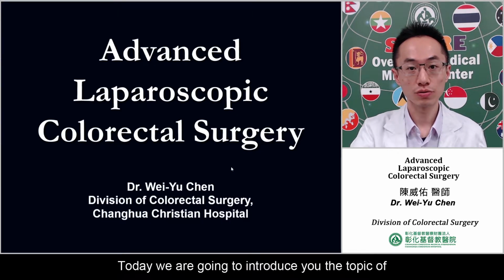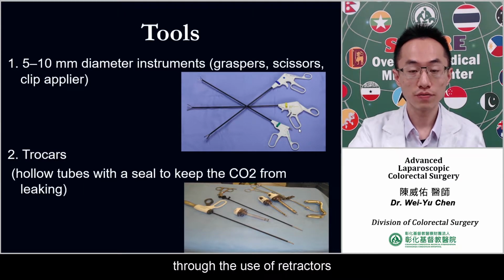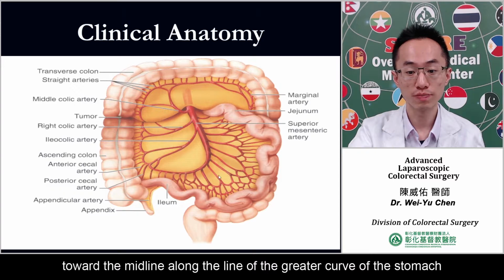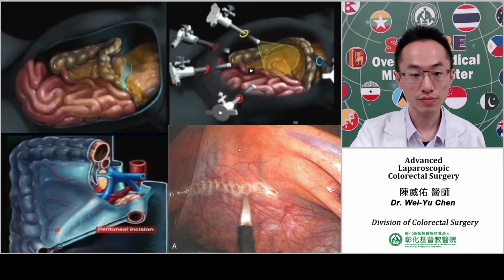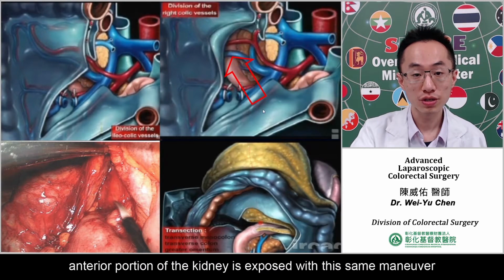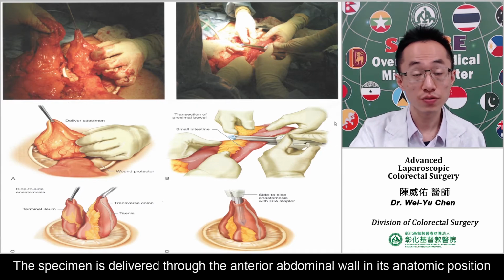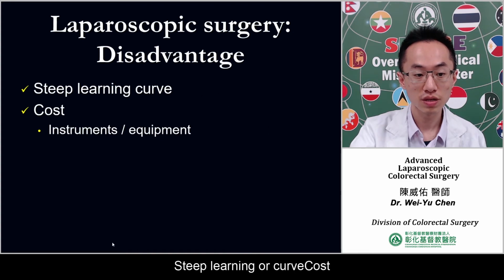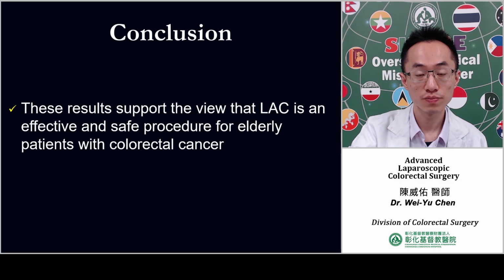Advanced Laparoscopic Colorectal Surgery - Dr. Wei-Yu Chen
Surgery has been a relatively neglected field, especially in low- and middle-income countries (LMICs). The education and training for medical personnel in LMICs which do not always meet the healthcare system needs. However, 28-32% of the global burden of disease can be attributed to surgically treatable conditions. Moreover, around 5 billion people all over the world lack access to safe, affordable surgical and anesthesia care when needed. ( Global Surgery 2030-Report Overview). Here are specialists from Changhua Christian Hospital (CCH) as the speaker of Application of Minimally Invasive Surgery, talking about the current issues and the clinical application of Minimally Invasive Surgery and sharing their experience with you. E-Certificate is available, if you watch all of the Online Courses and finish post-test & satisfaction survey.